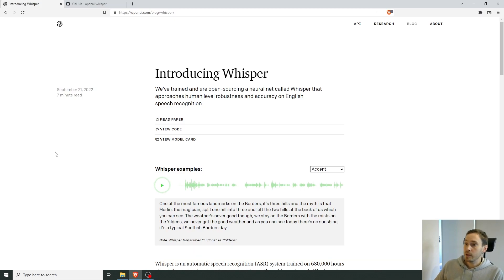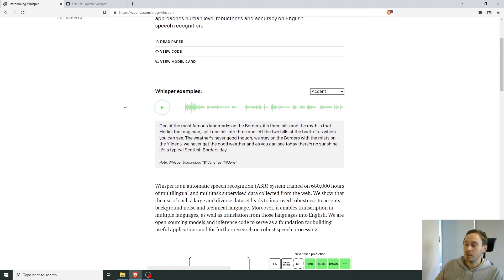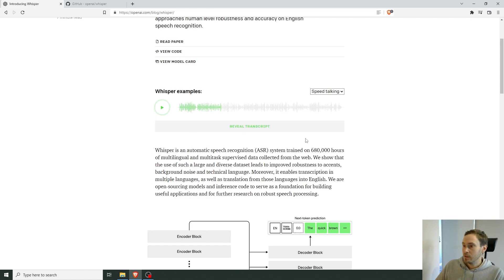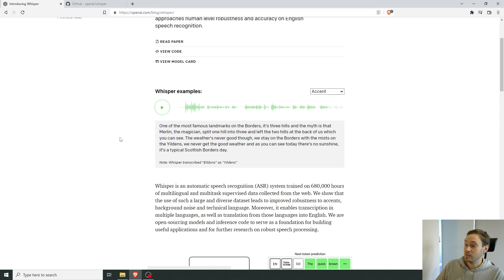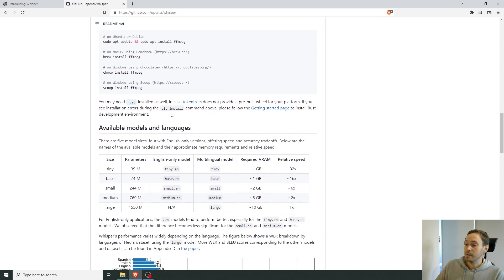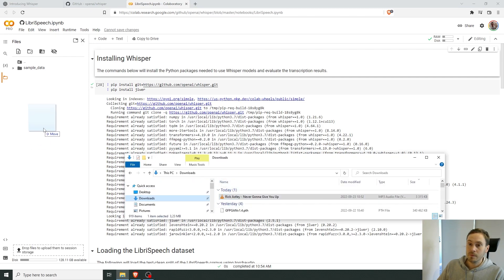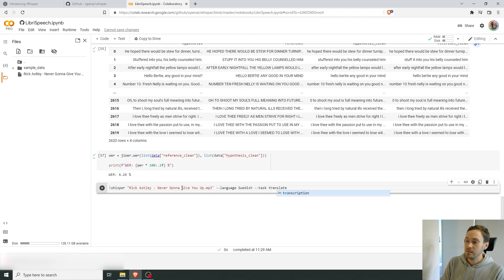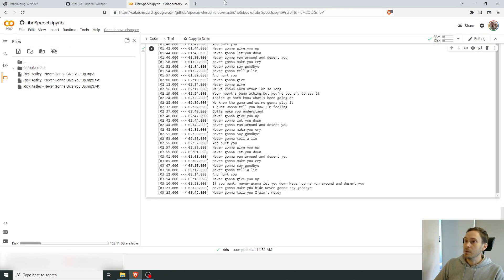OpenAI NEW Whisper is AMAZING!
I'll show you how to work with openai 's new neural network Whisper. Is it the best speech recognition ai out there?

00:00 - Intro
01:56 - Tutorial
03:50 - Results